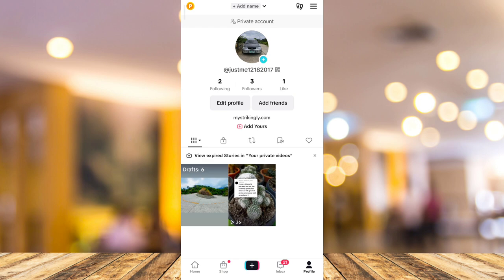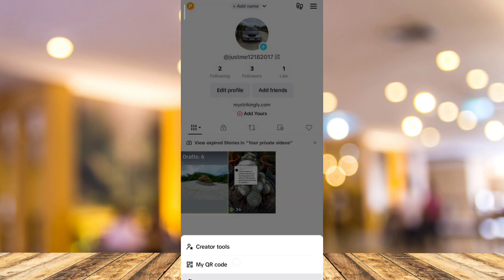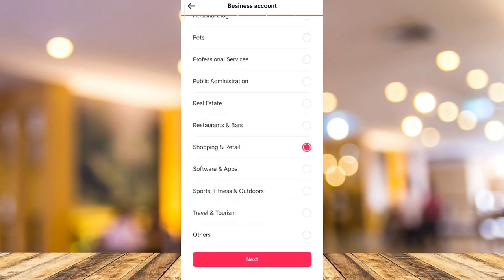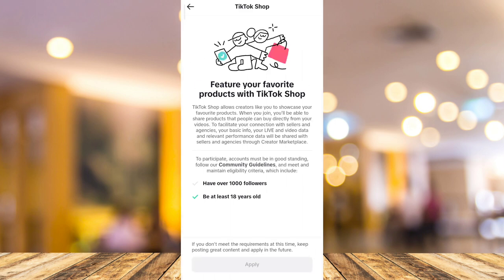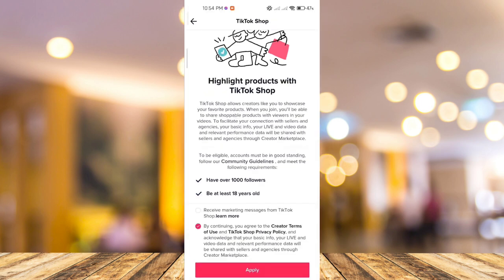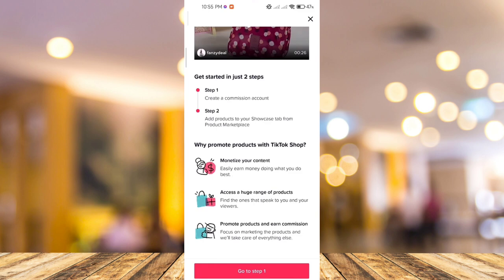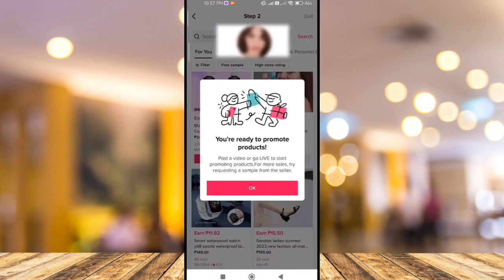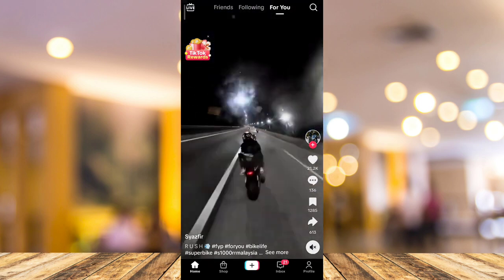How to Set Up TikTok Shop 2025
In this video, we’ll show you How to Set Up TikTok Shop. If you're looking to start selling your products on TikTok, follow this step-by-step guide to set up your TikTok Shop and begin reaching millions of potential customers.